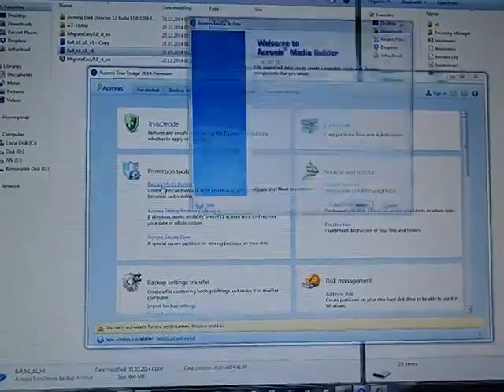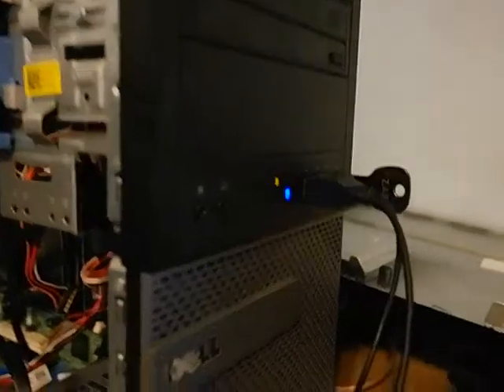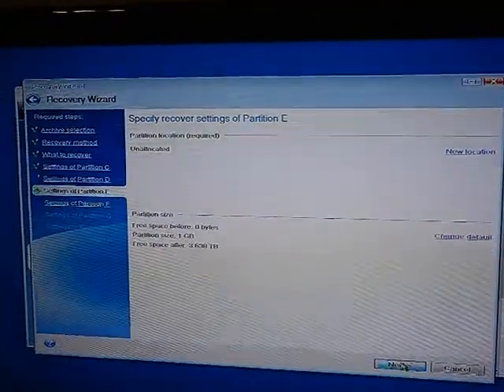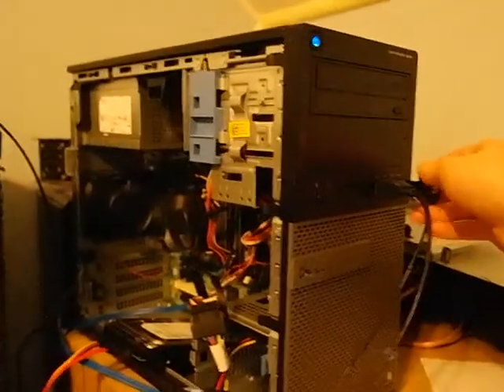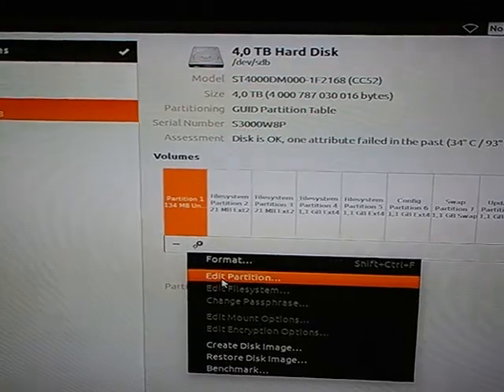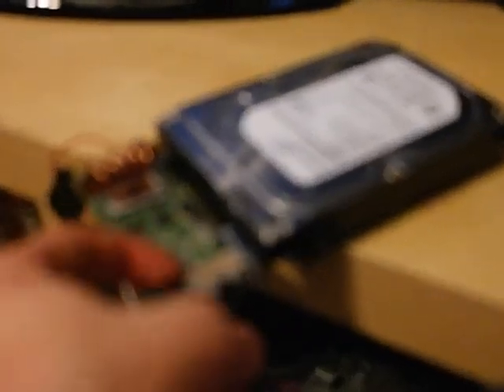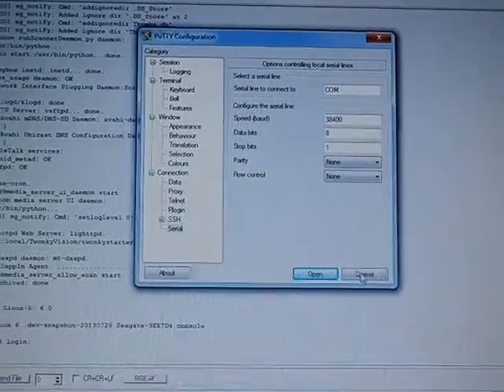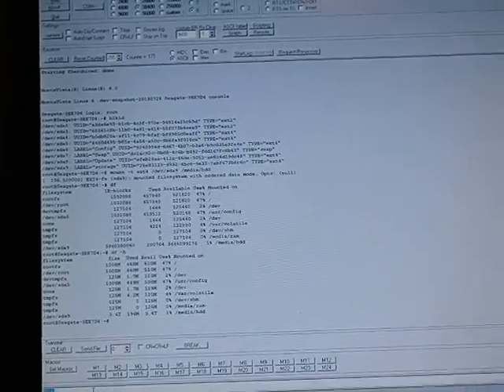How to unbrick Seagate Central NAS or add serial interface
How to fix your seagate central, or add serial.
This was done on a 4tb seagate central, sorry for bad focus.

You dont really need serial interface but it is great for debugging. You can also mount the storage drive by logging in with shell/ssh as root user. I dont know how to make the hdd automount.

Ive lost the image my self but I think this is the image that I used:

Edit: this links might also help you, if the image above is not the correct one.

Serial config:
Baudr: 38400
8 Data bits
none parity
1 stop bits

For the usb-serial you need to install FTDI drivers.
BTW a arduino can also be usead as a serial interface.